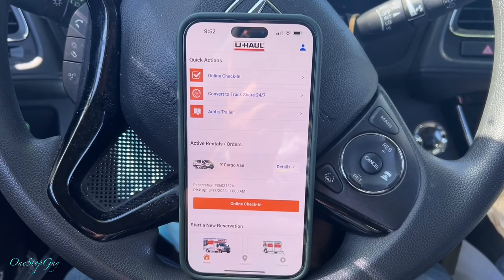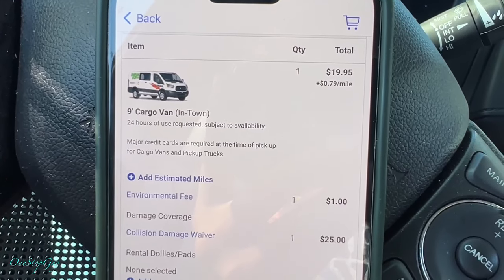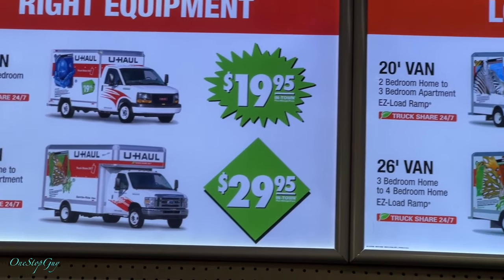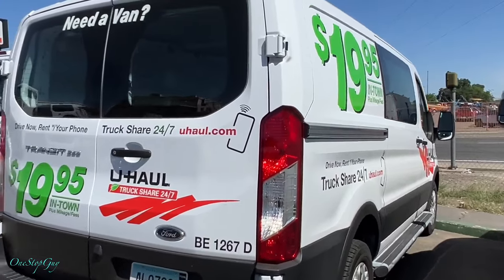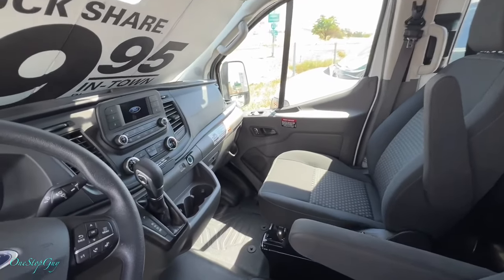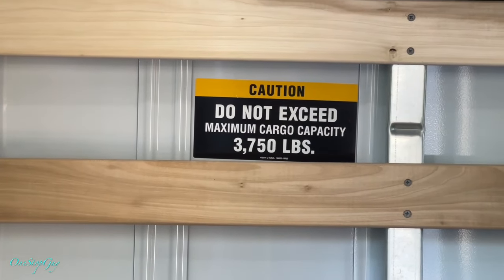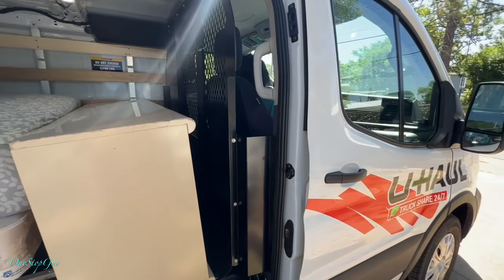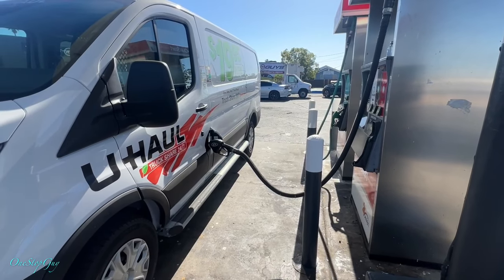How To Rent A U-Haul 9’ Cargo Van! WHAT WILL FIT IN THIS VAN? (Full Walk-Around Tour)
It is FREE to do so. Thank you very much!

Stuff For Sale:
Iphone 13 Pro Max Cases
Sandisk IXpand Flash Drive Go
Samsung Galaxy Fold 3
Iphone 12 Pro Case
Samsung Galaxy Fold For Sale

*Want to lose weight?

*Make sure you guys always check the vehicle history report before buying a used car!

*Bring Old Batteries Back To Life Again: Car batteries, Cell phone batteries, Laptop Batteries, Etc!